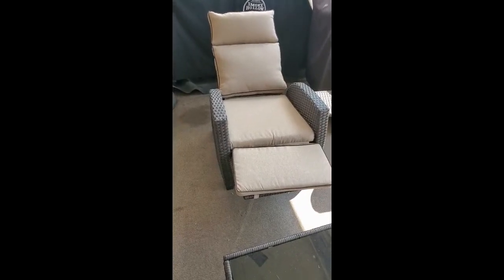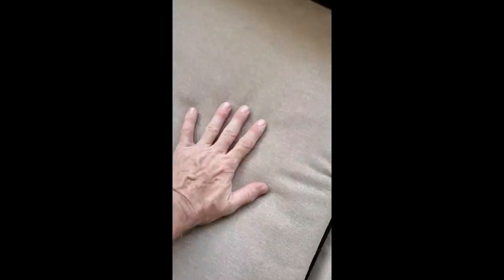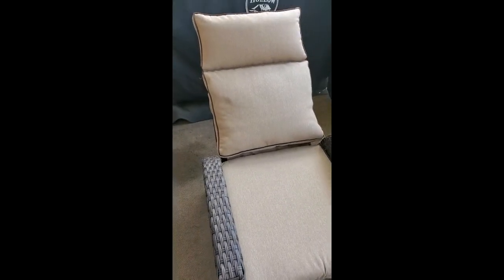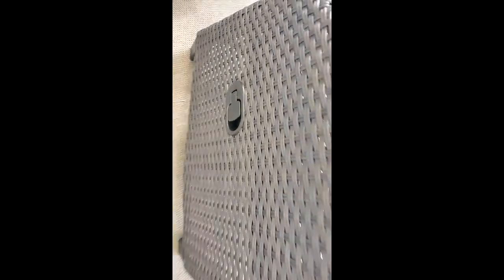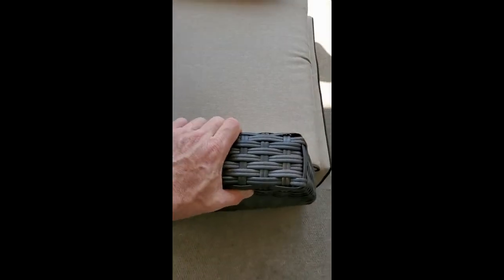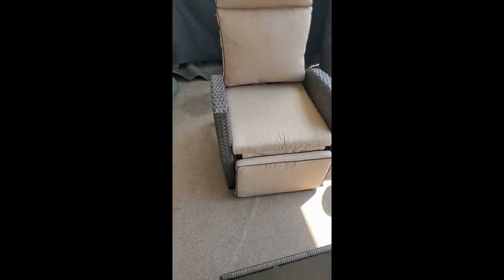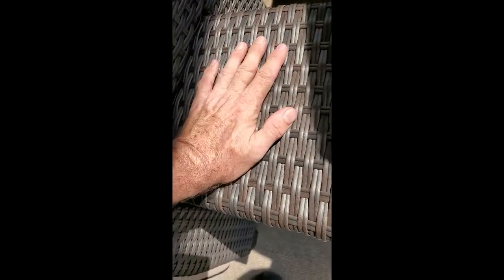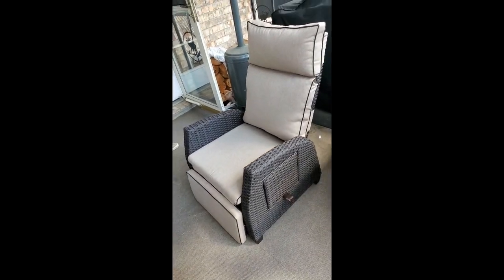Aiscool Grand Patio Recliner Chair, Adjustable Wicker Knitting Chair Review, Really nice quality